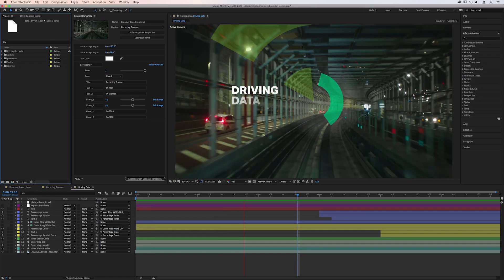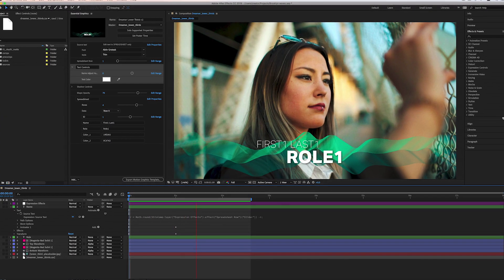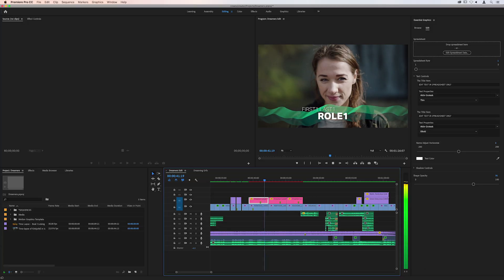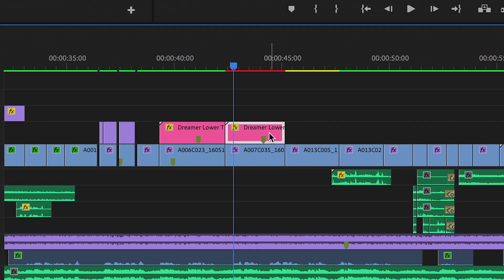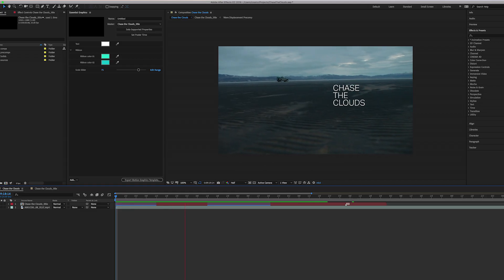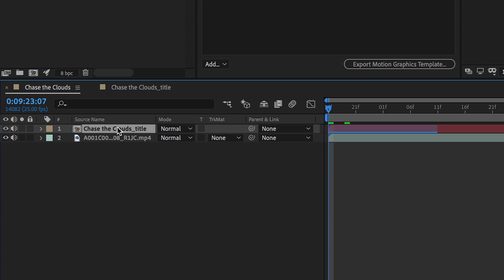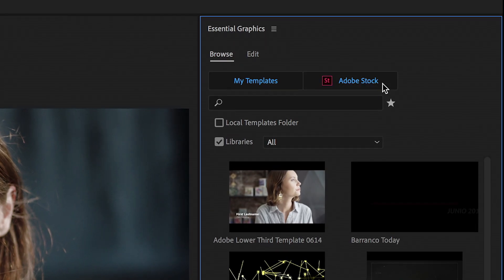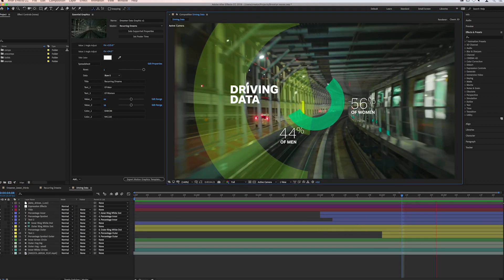What's New for Adobe Motion Graphics (October 2018) | Adobe Creative Cloud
Bring your storytelling to a new level with enhanced motion graphics capabilities in Adobe Creative Cloud.